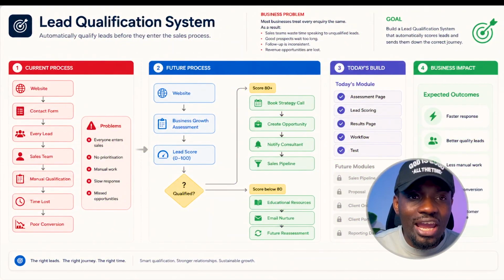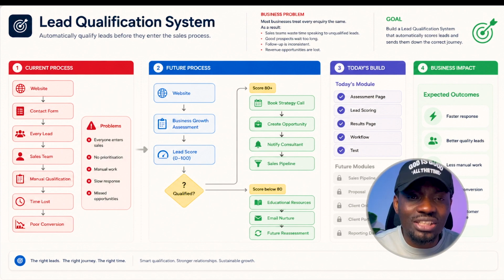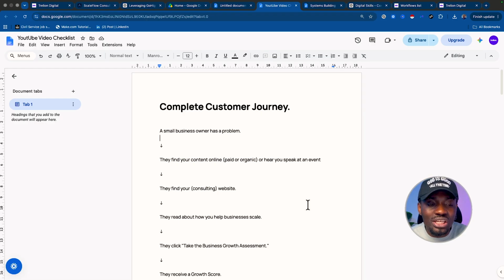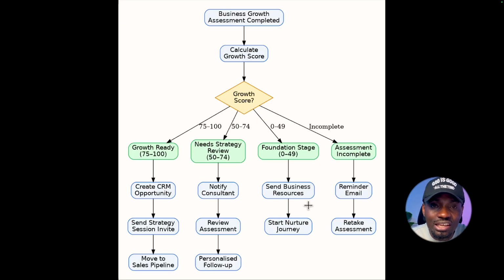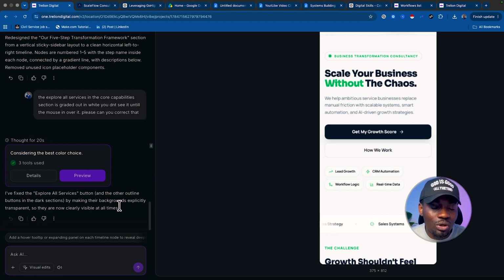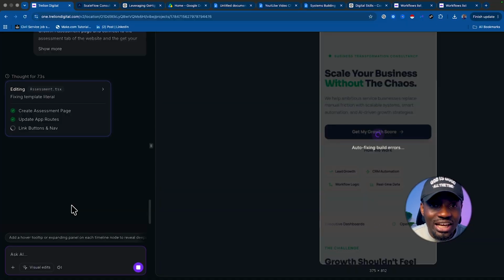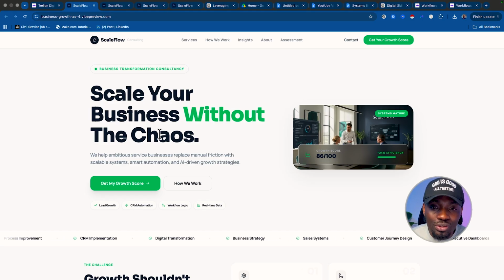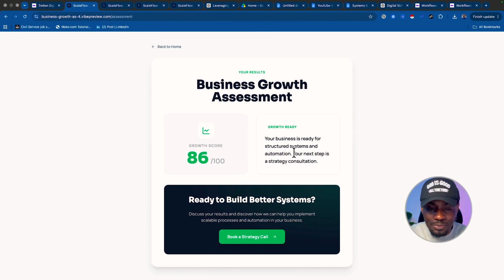Stop Chasing Bad Leads | Build This System Instead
Most businesses don't have a lead generation problem.

They have a qualification problem.

In this video, I show you how I built a Lead Qualification System inside GoHighLevel that automatically identifies high-intent prospects before they book a strategy call.

Instead of sending every enquiry through the same process, we'll build a smarter customer journey using assessments, lead scoring, CRM automation and conditional workflows.

In this tutorial you'll learn:

✅ How to build a business assessment

✅ How to score leads automatically

✅ How to qualify leads using conditional logic

✅ How to segment customers based on intent

✅ How to automate the customer journey

✅ How to prepare your CRM for a scalable sales process

This is the first video in my Business Operating System series, where I'm building a complete client acquisition system from scratch.

If you're a consultant, agency owner, coach, freelancer or service business looking to improve your CRM and customer journey, this series is for you.

Chapters:

00:00 Why contact forms are broken

01:35 The business problem

03:40 The solution

06:10 Building the assessment

12:25 Creating the scoring logic

19:10 Testing the system

20:30 What's next